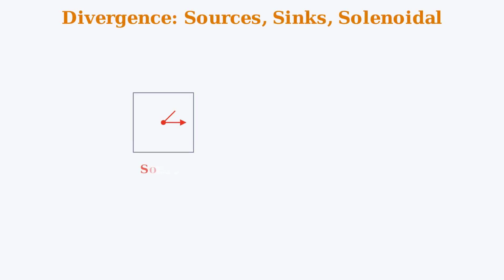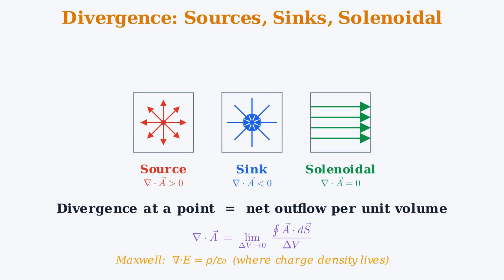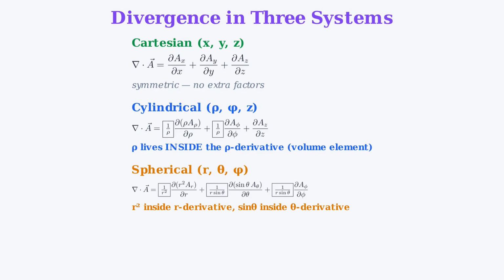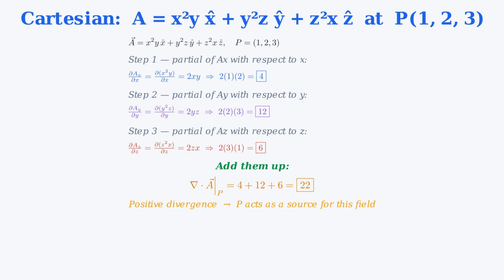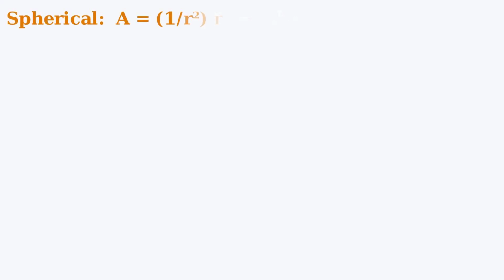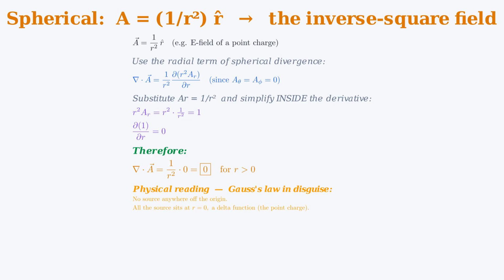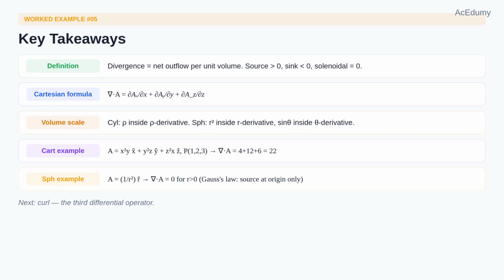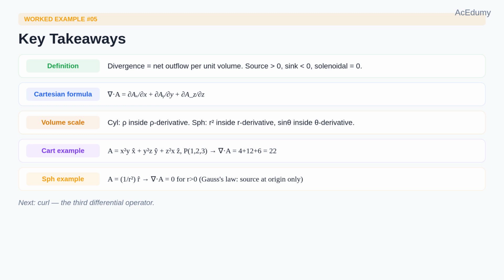Electromagnetic Theory (v2) #28 | Problem Solving #05: Divergence of a Vector Field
Fifth problem-solving episode of the EMT (v2) series. We meet the second differential operator: the divergence. Where gradient takes a scalar and returns a vector, divergence takes a vector field and returns a scalar — a number at every point that measures the net outflow of the field per unit volume. Positive divergence means a source, negative means a sink, zero means the field is solenoidal (everything that flows in flows out). In electrostatics, ∇·E = ρ/ε₀ — divergence of the electric field tells you where the charge density lives. That is one of Maxwell's equations.

Cartesian example: A = x²y x̂ + y²z ŷ + z²x ẑ at P(1, 2, 3). Three partials. ∂Aₓ/∂x = 2xy → 4 at P. ∂Aᵧ/∂y = 2yz → 12. ∂A_z/∂z = 2zx → 6. Sum: ∇·A|_P = 4 + 12 + 6 = 22. Positive divergence means P acts as a source for this field.

Spherical example — the one every electromagnetics student should keep in their pocket. A = (1/r²) r̂, the inverse-square radial field. The E-field outside a point charge looks like this. Use the radial term of spherical divergence: ∇·A = (1/r²) ∂(r²A_r)/∂r. Substitute A_r = 1/r². Inside the derivative: r²·(1/r²) = 1. ∂(1)/∂r = 0. So ∇·A = 0 — everywhere with r › 0. No sources off the origin. All the source sits at r = 0 as a delta function. That is the mathematical heart of Gauss's law: a point charge produces a 1/r² field whose divergence vanishes everywhere except where the charge sits.

Topics:
0:00 Cover
0:05 Concept: source, sink, solenoidal — and Maxwell's connection
1:25 Formulas: divergence in Cartesian, cylindrical, spherical (volume scale factors)
3:07 Cartesian worked example: A = x²y x̂ + y²z ŷ + z²x ẑ at P(1,2,3) → 22
4:50 Spherical worked example: A = (1/r²) r̂ → 0 (Gauss's law in disguise)
6:50 Summary

Key equations:
• ∇·A = ∂Aₓ/∂x + ∂Aᵧ/∂y + ∂A_z/∂z   (Cartesian)
• ∇·A = (1/ρ) ∂(ρA_ρ)/∂ρ + (1/ρ) ∂A_φ/∂φ + ∂A_z/∂z   (cylindrical)
• ∇·A = (1/r²) ∂(r²A_r)/∂r + (1/(r sinθ)) ∂(sinθ A_θ)/∂θ + (1/(r sinθ)) ∂A_φ/∂φ   (spherical)
• Volume scale factors live INSIDE the radial derivatives — easy to miss!

Answers:  Cart  ∇·A = 22 at P(1, 2, 3).
          Sph   ∇·A = 0 anywhere off the origin.

Reference: Sadiku, "Elements of Electromagnetics" 7th Ed, Chapter 3 (divergence)